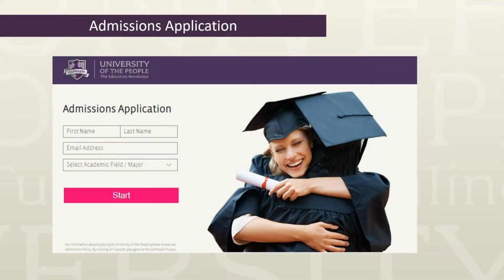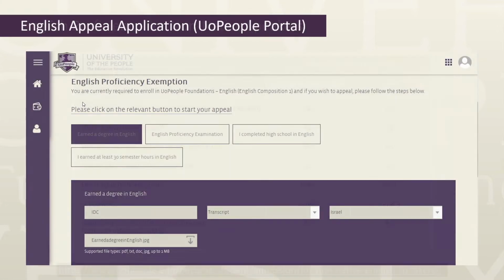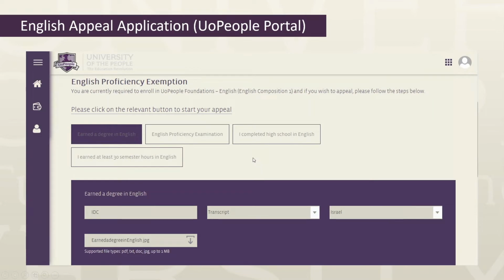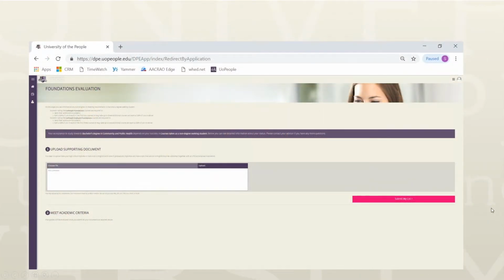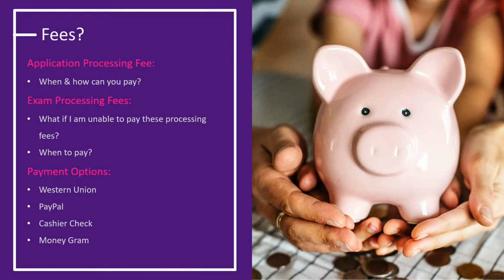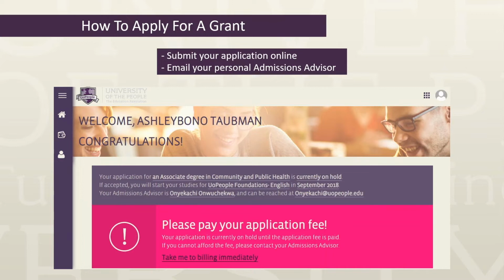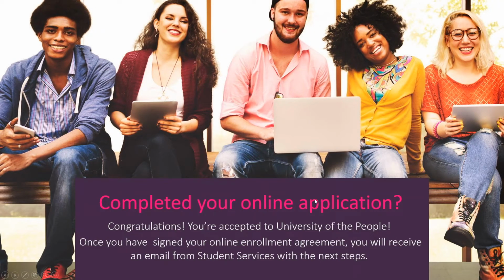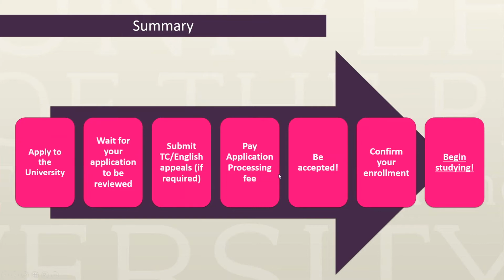Applying to UoPeople & the Admission Process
Have you been considering applying to University of the People but are uncertain of the process to do so?

Did you already apply and want to know what the admission process is to begin your studies?

This webinar is just for you! Join us as we review both the application and admission process to attend University of the People.